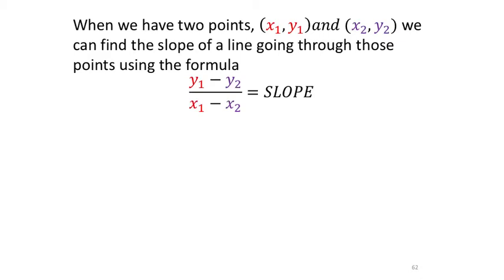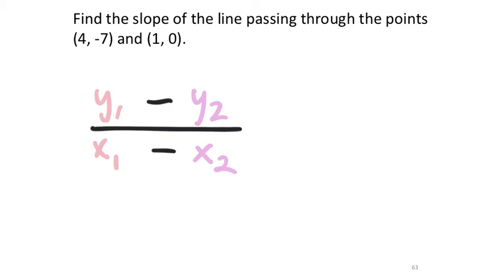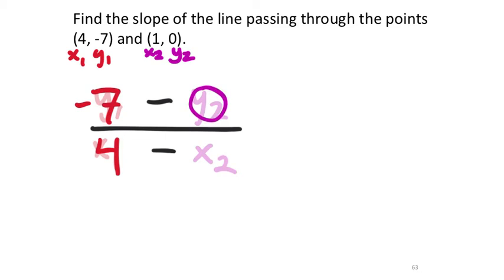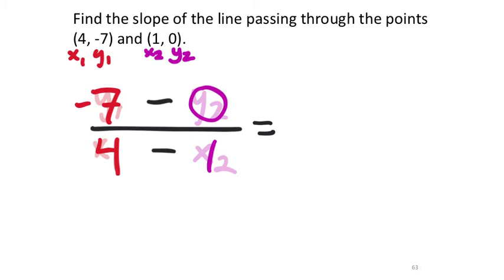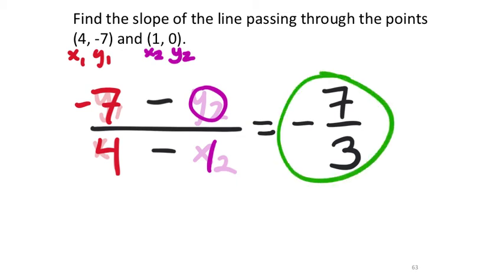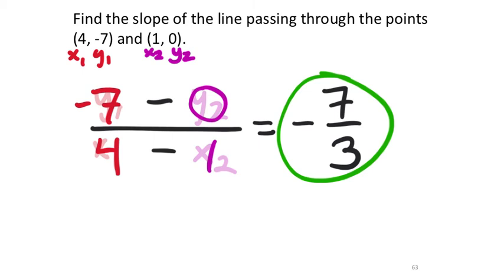The Slope Formula with an Example